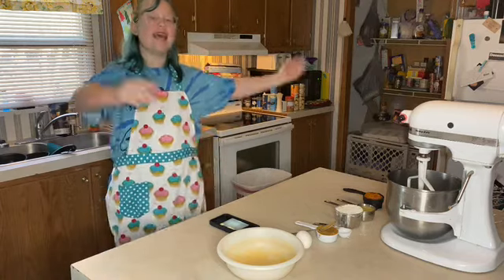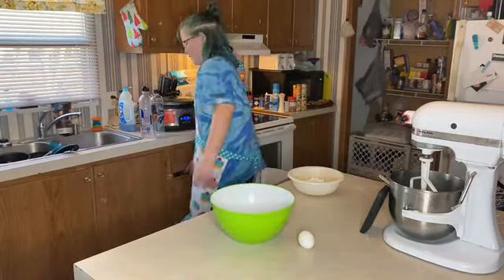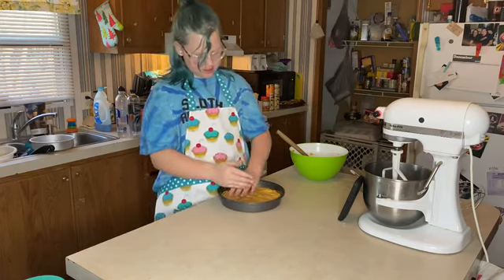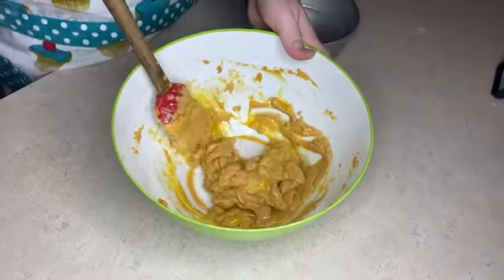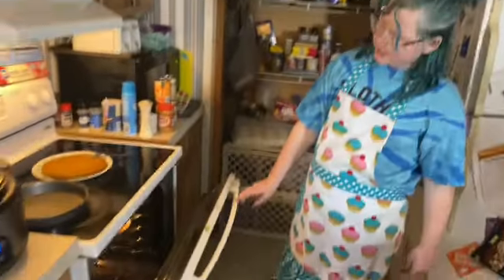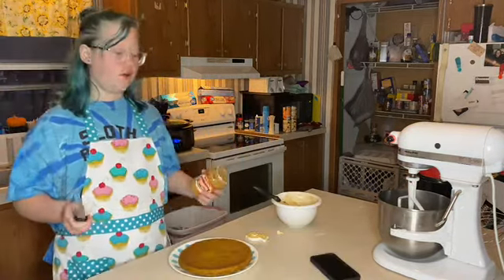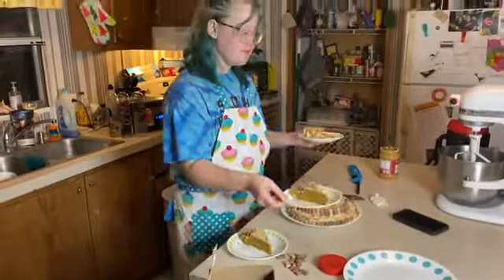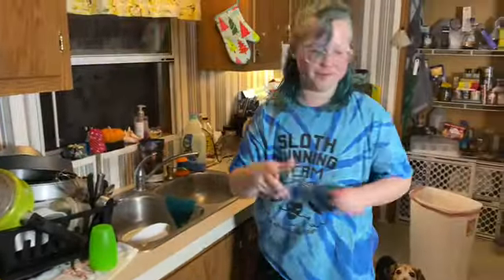Making my Dog a Birthday Cake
Welcome back my Little Terrors💜